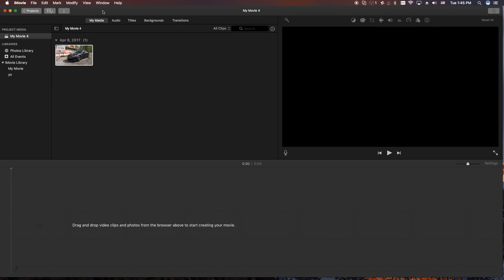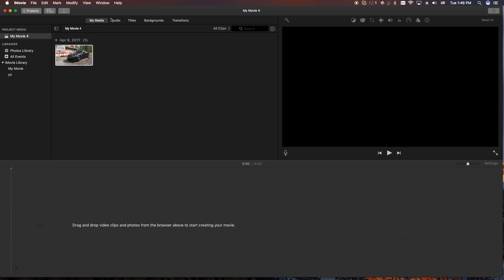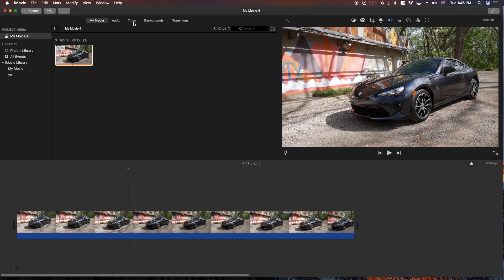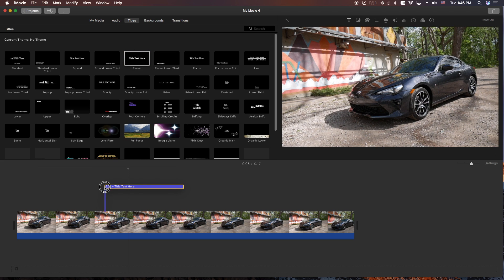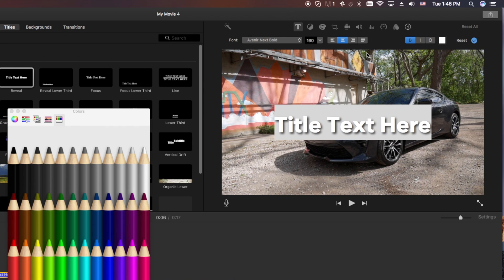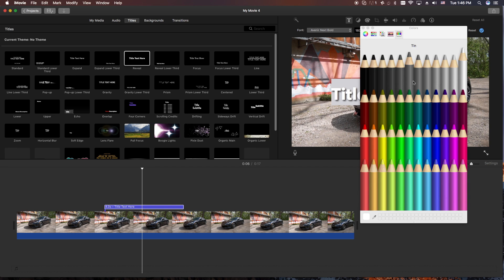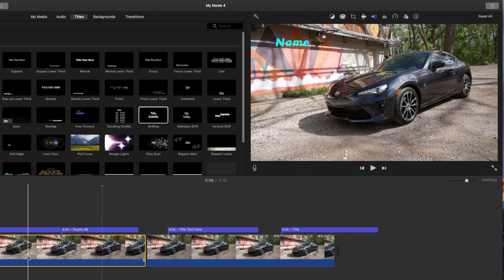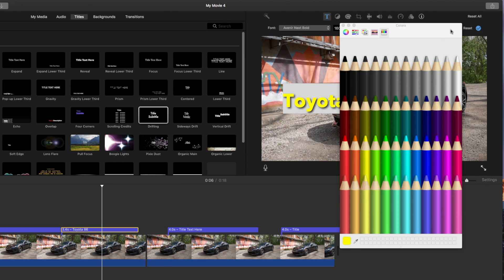iMovie Tutorial - How To Change Title Text Color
In this iMovie Tutorial for beginners, I show you how to change the color of your titles (title text color).  This was a requested tutorial, and it's a fairly simple thing to do, once you know where to look.  Hope this helps you with your iMovie Editing!!